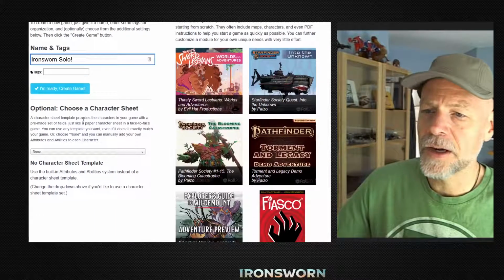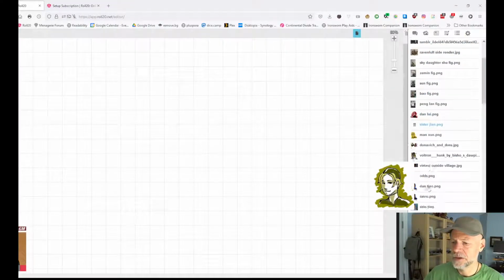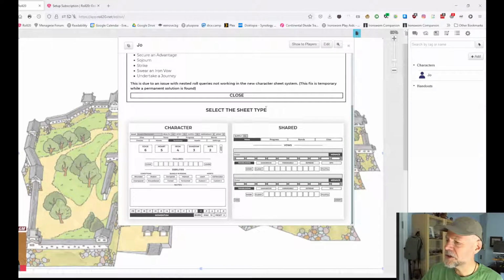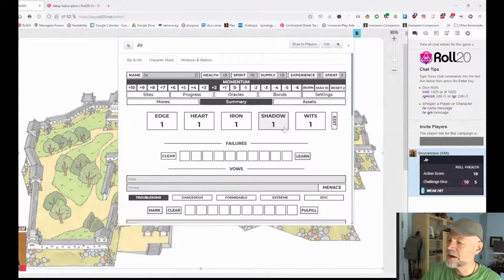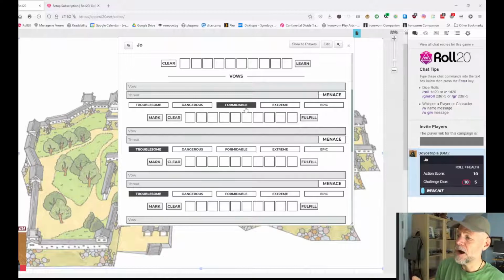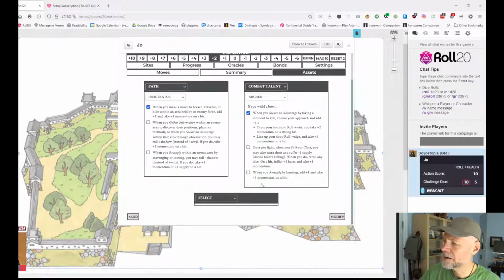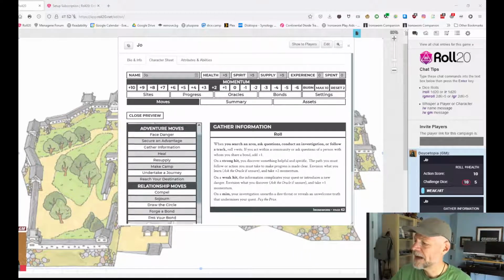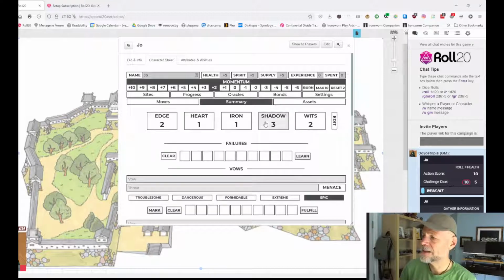How to Do Ironsworn on Roll20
Just a quick how-to - normal audio tools weren't working, so I apologize for how uneven the audio is.